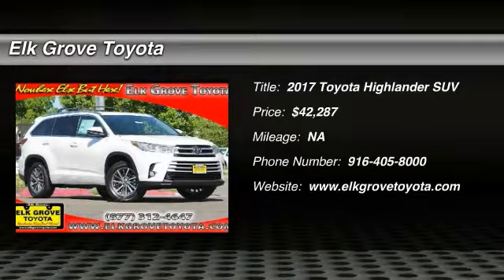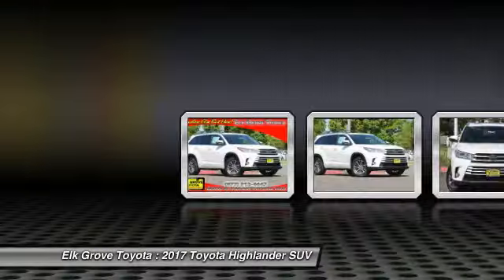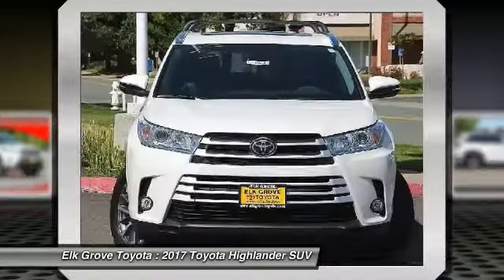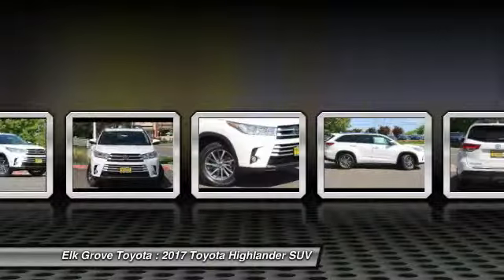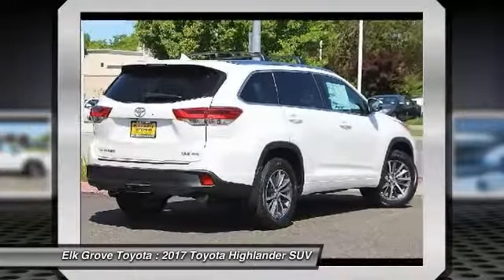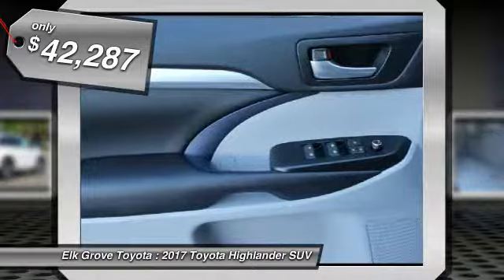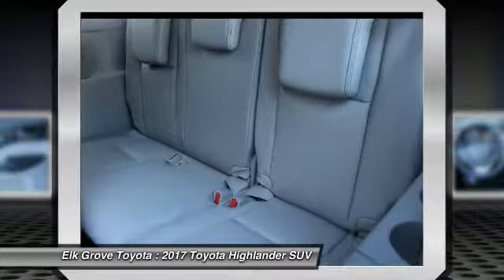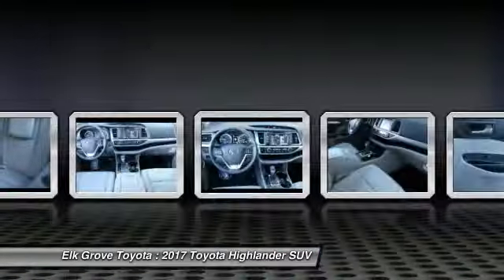2017 Toyota Highlander Elk Grove Toyota 116505